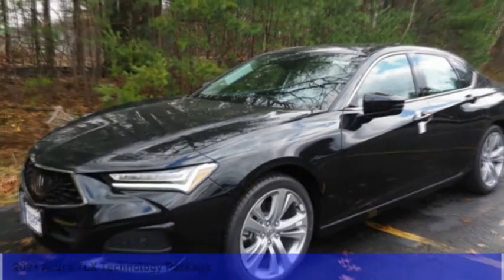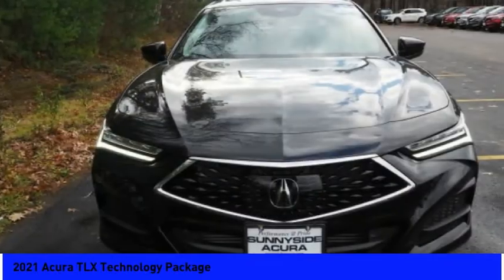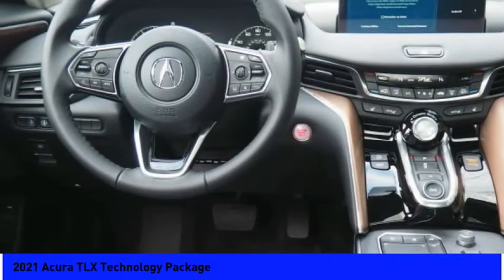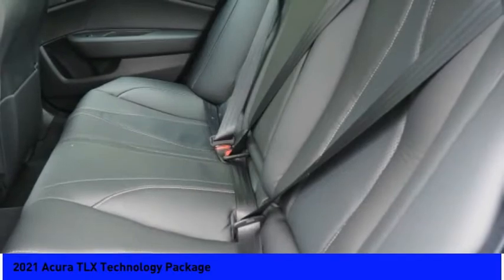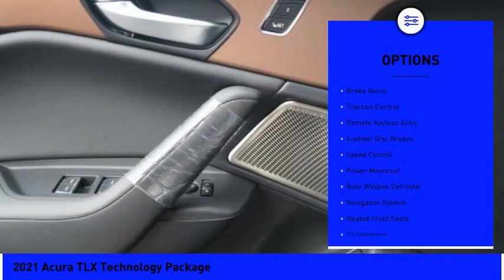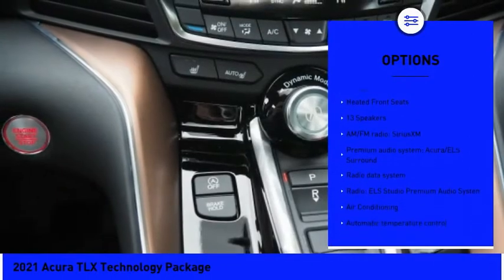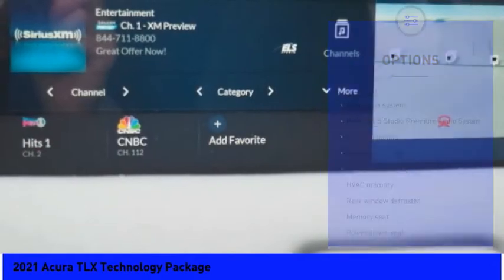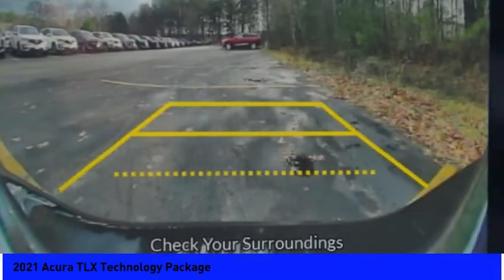2021 Acura TLX Technology Package 5575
2021 Acura TLX Technology Package

Sunnyside Acura
482 Amherst st

Majestic Black Pearl 2021 Acura TLX SH-AWD with Technology Package, 2.0L 4-Cylinder Turbo, 10-Speed Automatic Transmission, Acura Navigation System with 3D View, Jewel Eye LED Headlights, Apple CarPlay/Android Auto, Integrated Dynamics System (IDS) with Individual Mode, Double-Wishbone Front Suspension, True Touchpad Interface with 10.2 HD Display, 13-Speaker Acura/ELS Studio Premium Audio, IconicDrive LED Ambient Interior Lighting, AcuraWatch with Traffic Jam Assist, Acura Sport Seats with 12-way Power Adjust, Ebony Perforated Milano Premium Leather-Trimmed Interior with Contrast Stitching, Heated Front Seats, Power Moonroof,  19 x 8.5 Sparkle Silver Metallic Interwoven Alloy Wheels (255/40 R19 High Performance All-Season Tires), Front and Rear Parking Sensors, Blind Spot Information System, Rear Cross Traffic Monitor.brbrRecent Arrival!